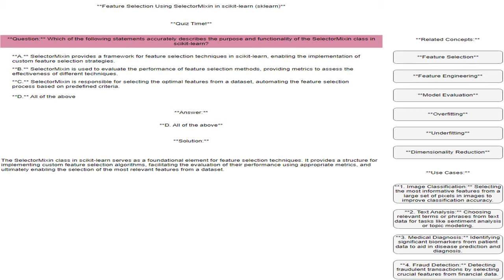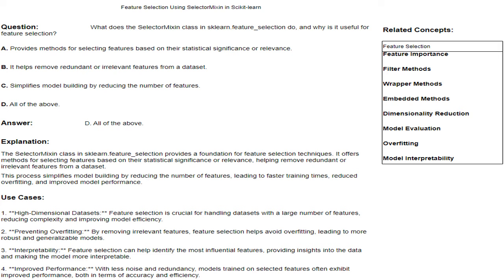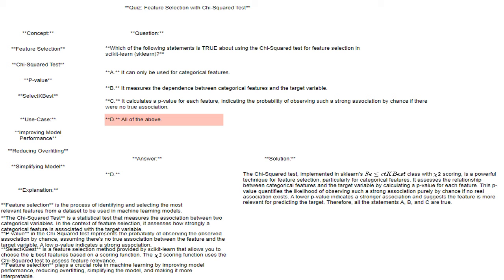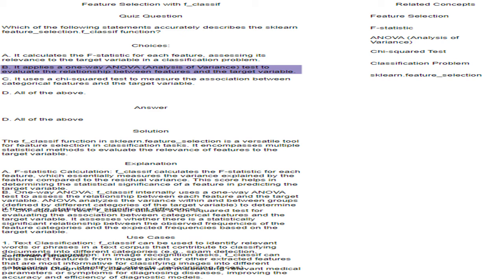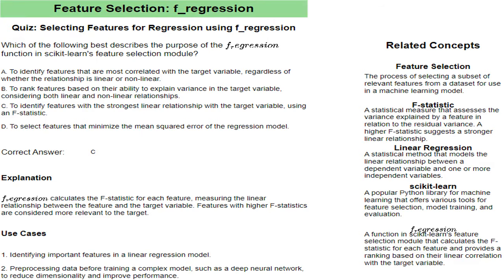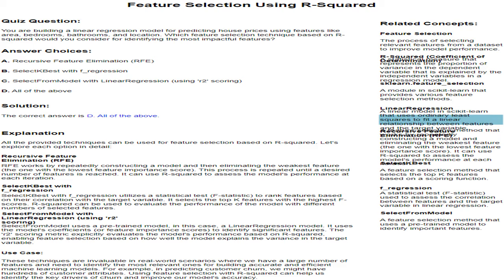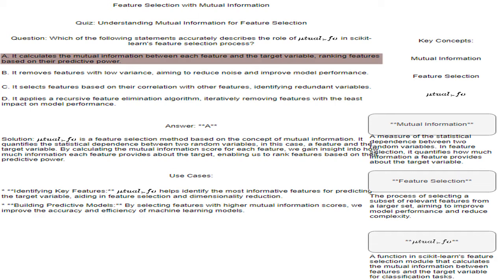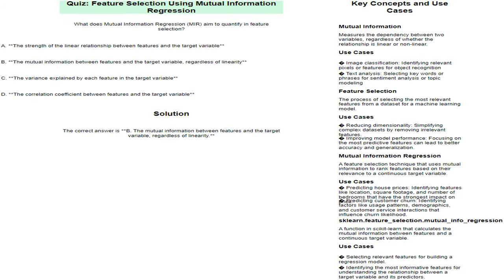sklearn feature selection